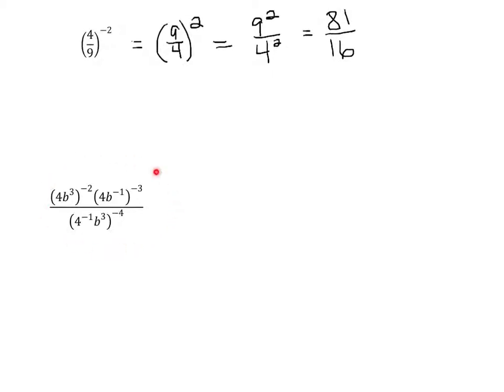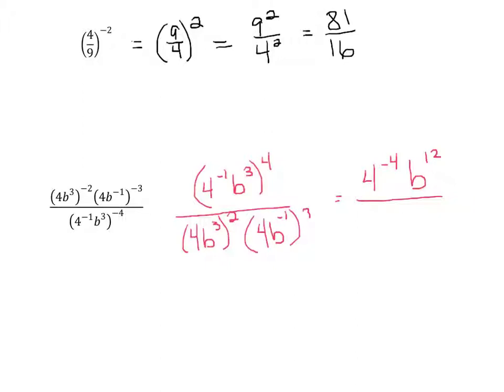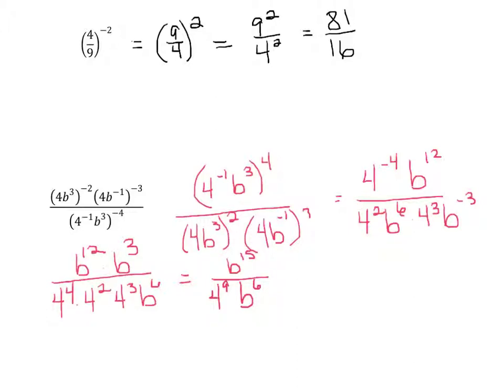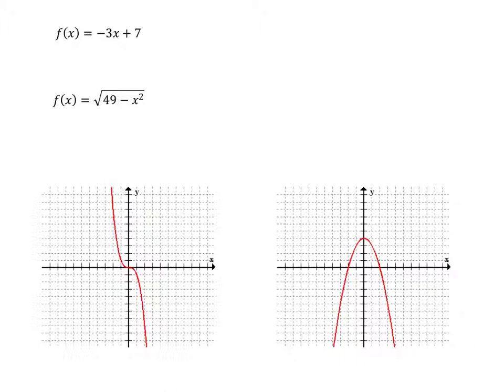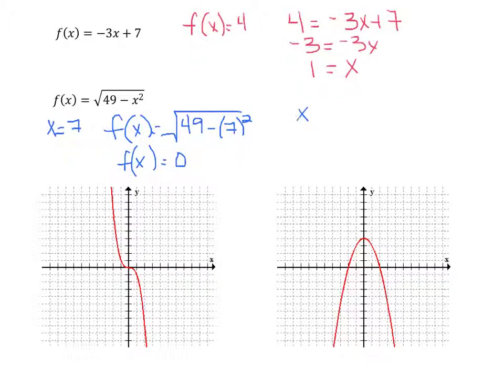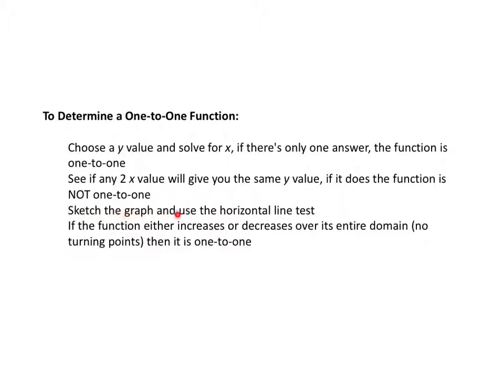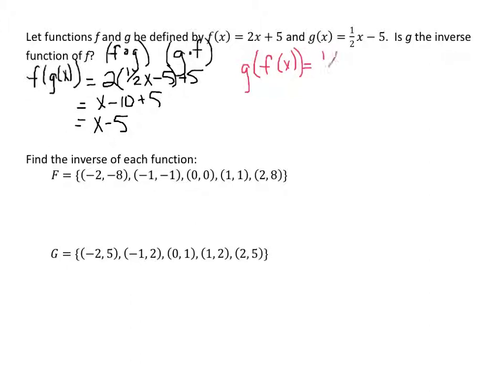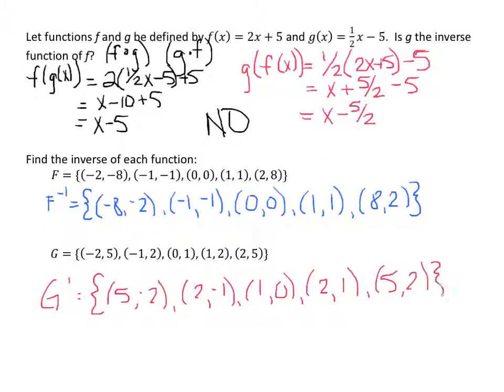TMA 4.1 Part 1